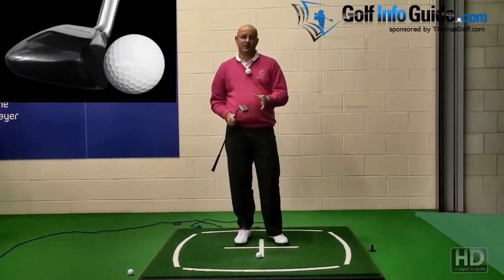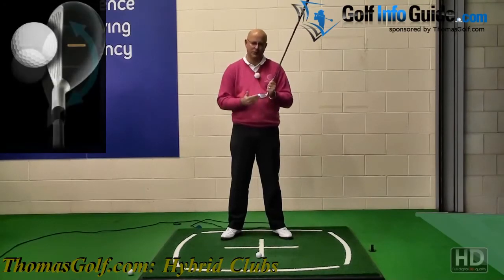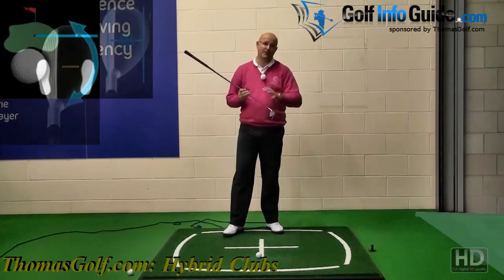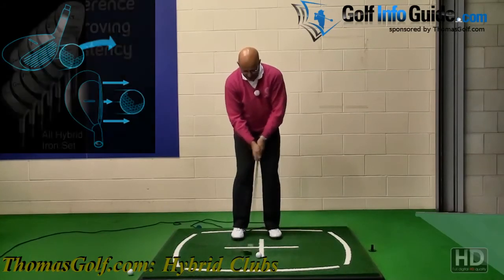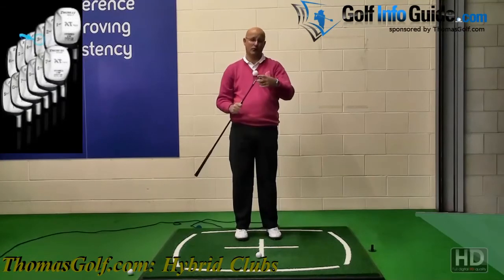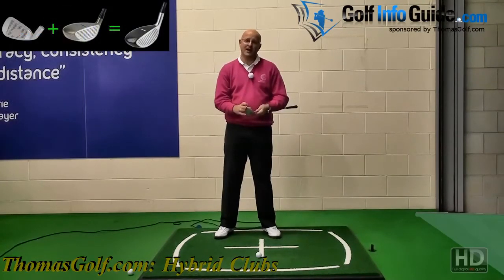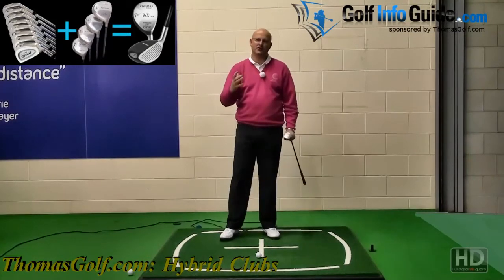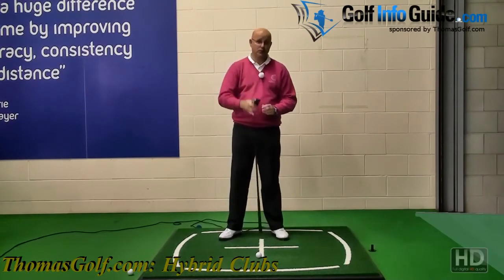Top 3 Reasons to Add Senior Hybrid Golf Clubs to Your Bag!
I want to give you three good reasons why you should put a senior hybrid in your golf bag. The first one is very simple, its forgiveness. I don’t think there’s a club in the bag that is more forgiving than a hybrid.

Why is it forgiving? We’ve got a deep cavity. We’ve got the weight around the perimeter of the golf club; the weight is towards the base of the club, so the weight is coming in and getting the ball higher, it makes it easy to use. We’ve got a camber sole, so even if the lines that aren’t perfectly flat, we’re still going to hit a reasonable shot because the middle of the club is still sat flushed to that ball. So straightaway we’ve got forgiveness.

The second is all the different things that you can do with this club, the versatility. The first thing is we can actually hit this hybrid and then setting them soaring up into the air, and of course when it drops it stops very, very quickly, so we can play those goal shots. We can go round the green and play this hybrid as if its just a chip and run by using that as a putter, and that action around the green can just off the line that’s just not quite perfect maybe sat down in the fringe, this club can actually make that shot so much easier because of the design of the golf club.

Bunker shots – fair way bunker shots, was once upon a time, you’ve got two choices is it the 5 wood or the 7 wood without the bunker? Now you got a range of hybrids, a game with a technology that’s there, it makes it easier to actually use these shots. You can use this club you can hit low shots like stingers, high shots, tee shots and of course because of the forgiveness, when you’ve got these holes which are very narrow, very narrow fair ways, again you’ve got that accuracy there.

And the third thing is just confidence; because of everything that we’ve just mentioned, your confidence has got to grow it has to, and if it grows that’s a great thing as it when you go to that first tee, it breathes not just with the hybrid but that confidence goes through the golf bag to all your clubs. So that’s three good reasons why the hybrid should be in your bag.